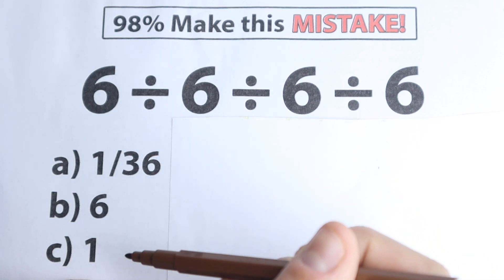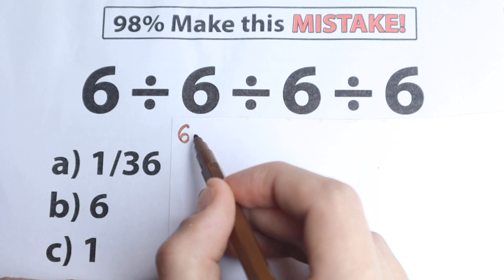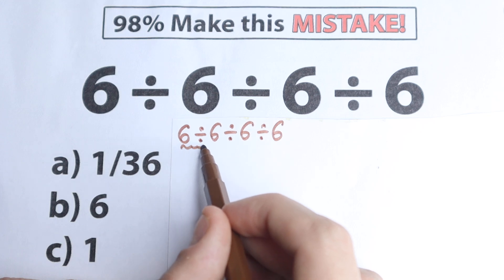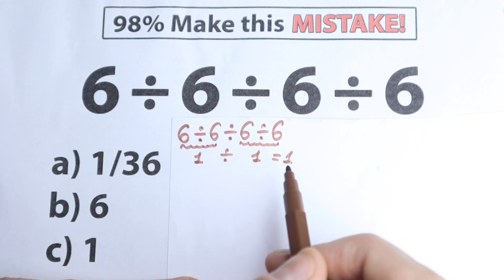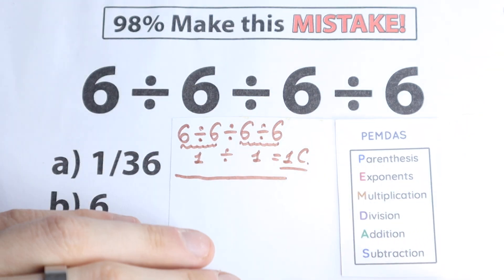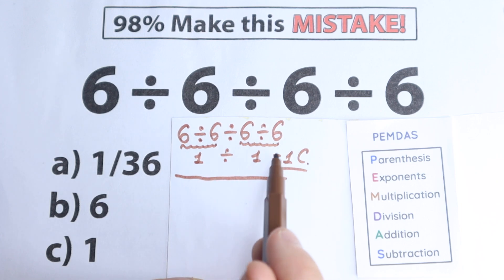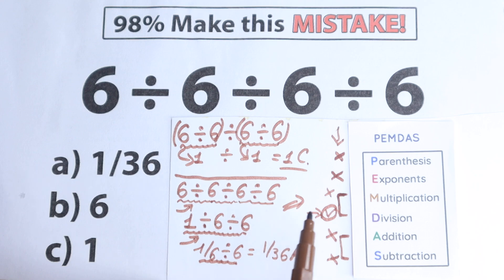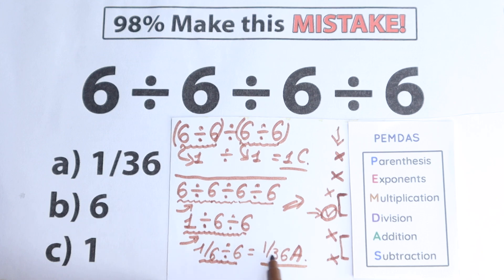3 ÷ 3 ÷ 3 ÷ 3 = ❓️ 98% makes this MISTAKE !